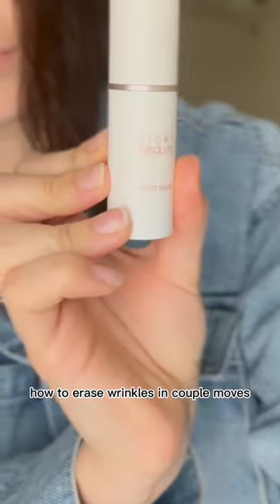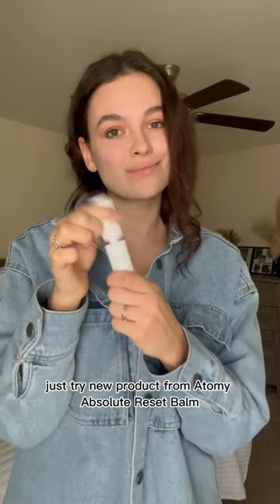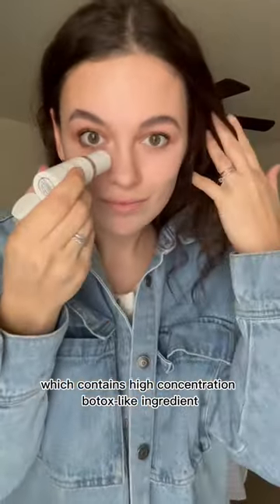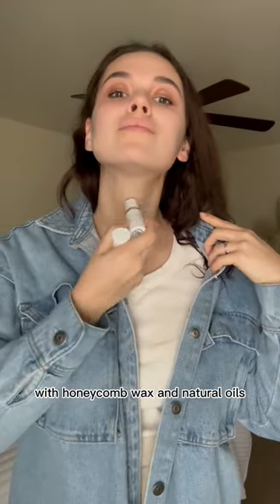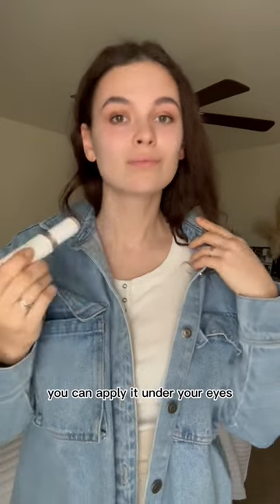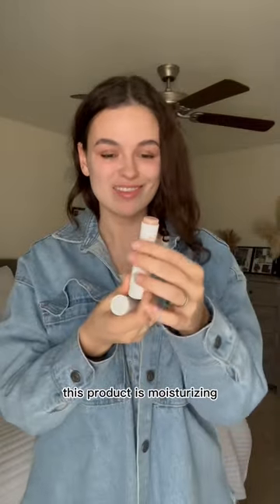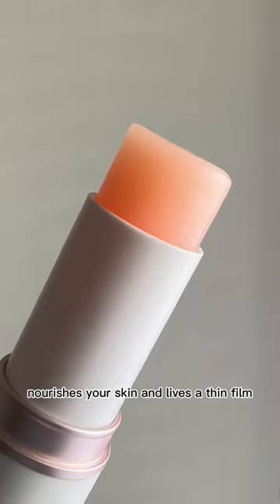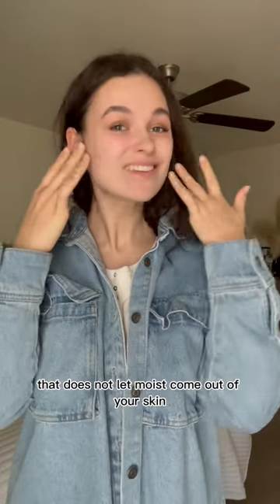atomy wrinklestreatment wellness healthylifestyle wellbeing